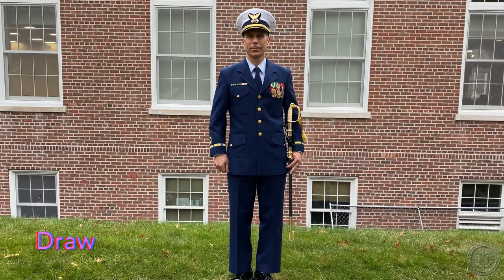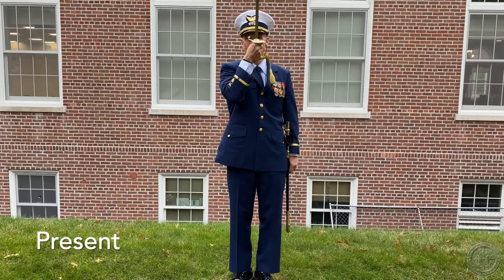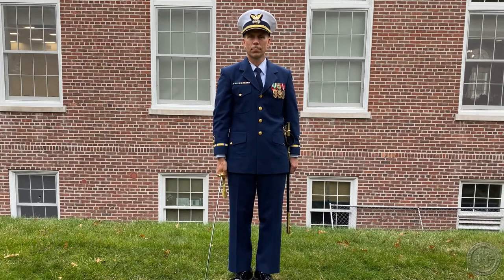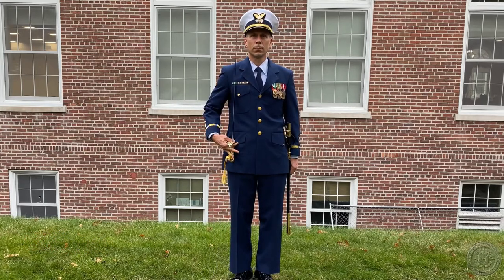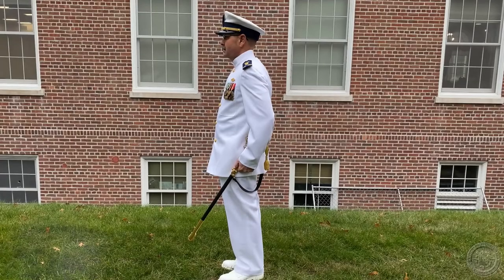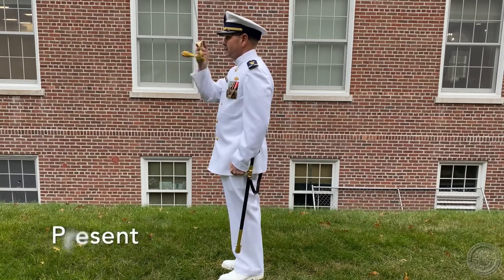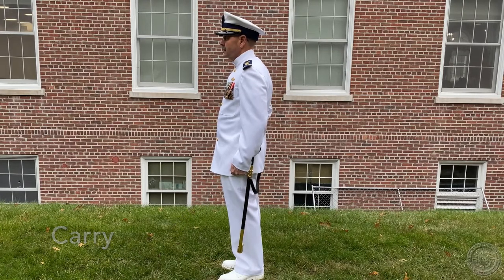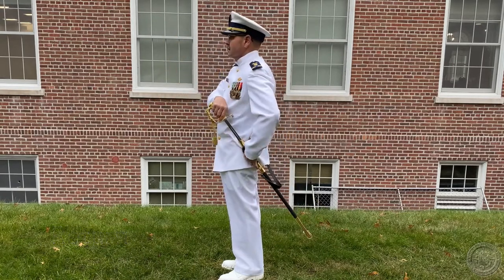CGHowTo Execute Sword Manual Orders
How to Execute Sword Manual Orders